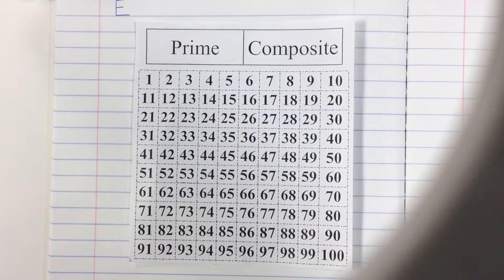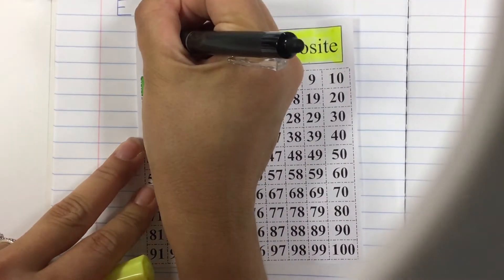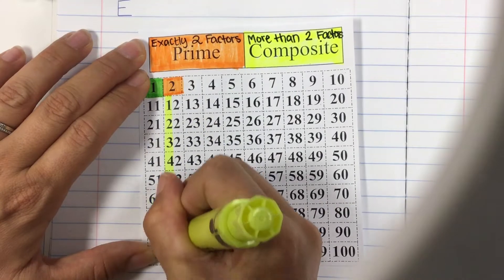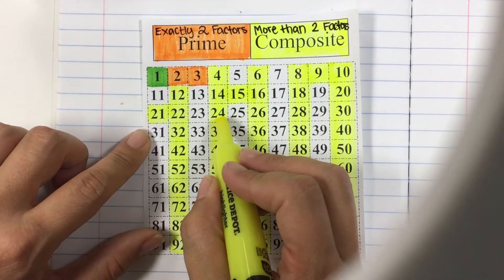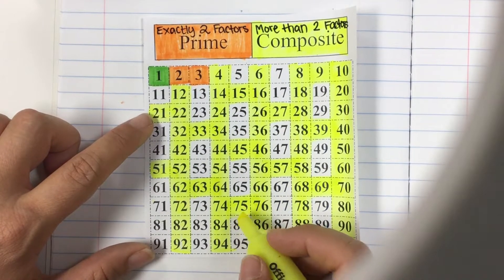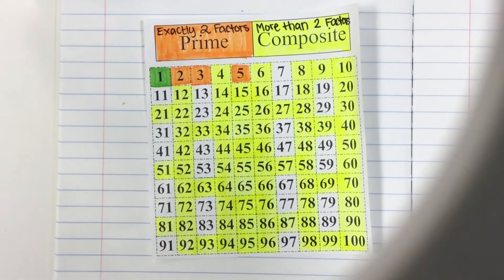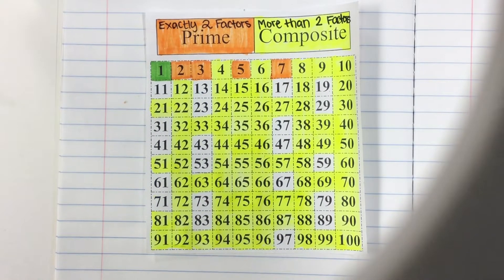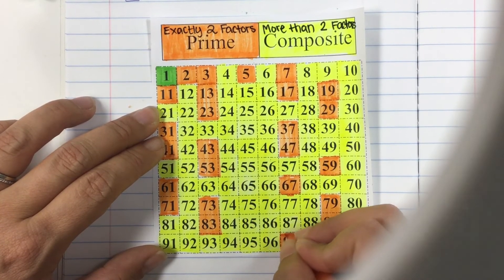Prime and Composite